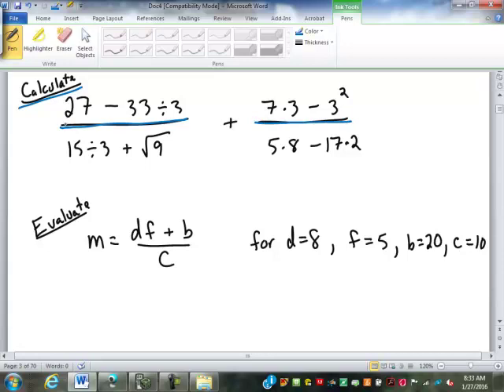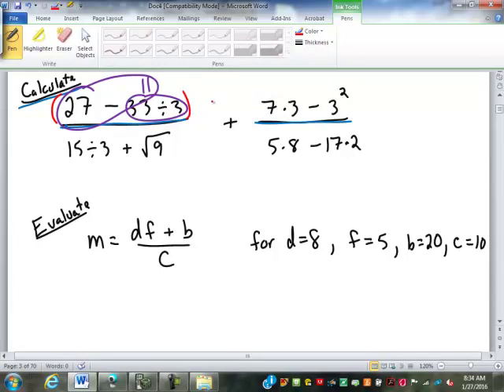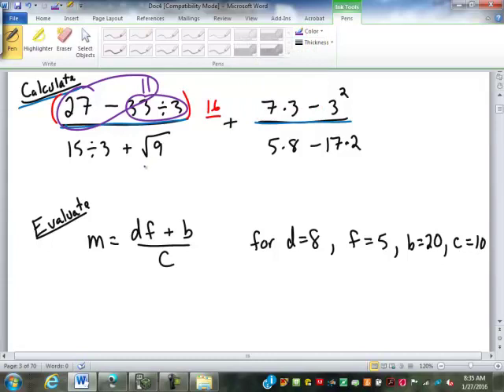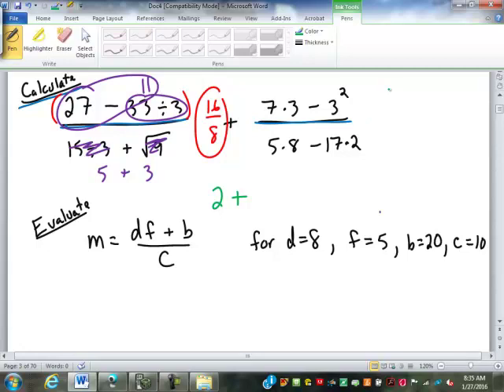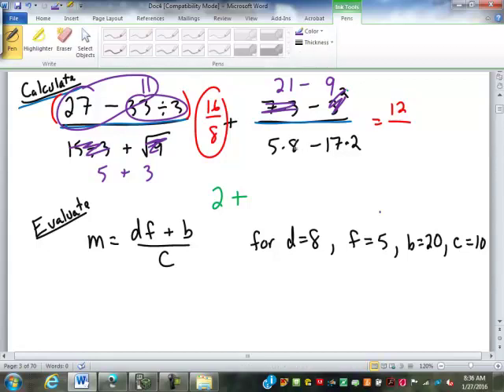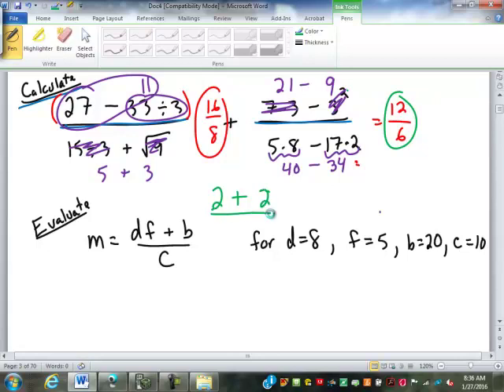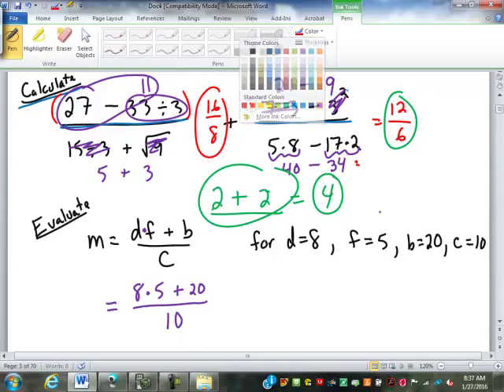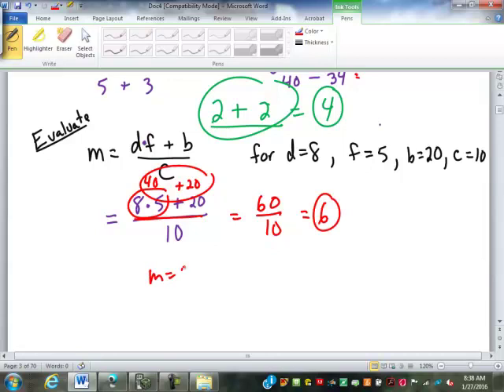8 Test review